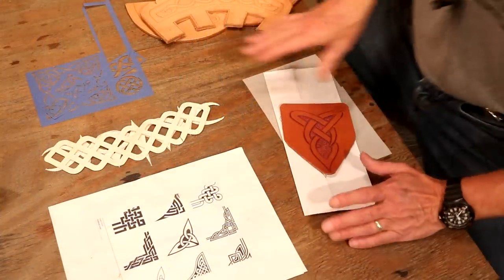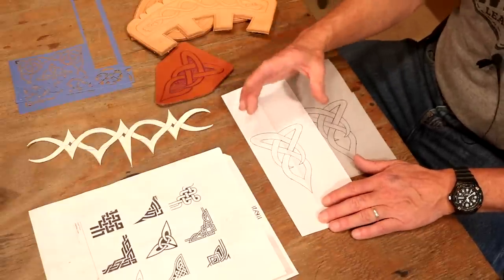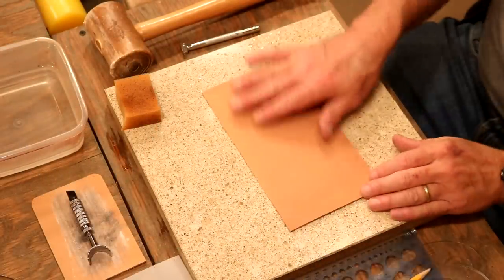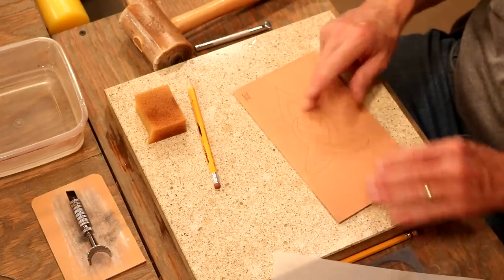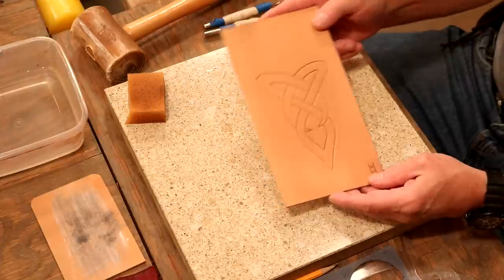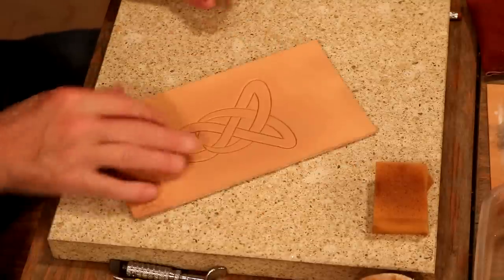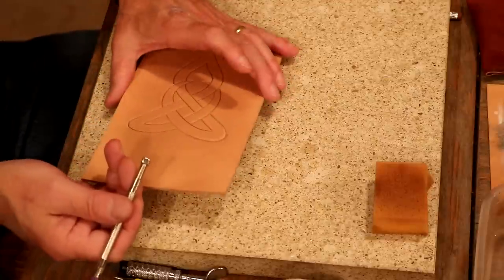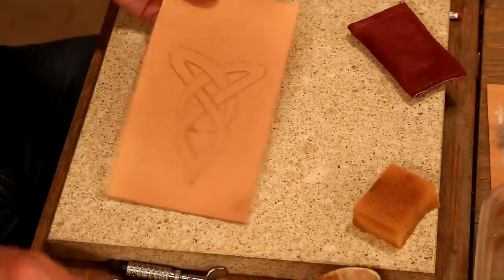The Leather Element: Tooling A Simple Celtic Knot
Learn how to carve a Celtic knot onto leather using just three basic stamping tools. Chuck shows how to case the leather, transfer the pattern, cut in lines, bevel, and background. Celtic knots are a beautiful and easy non-traditional pattern to tool if you're looking for something different or just starting out!